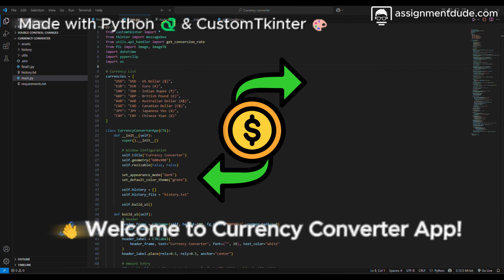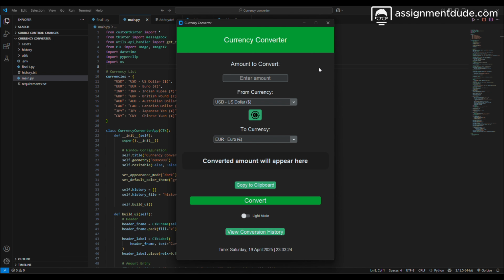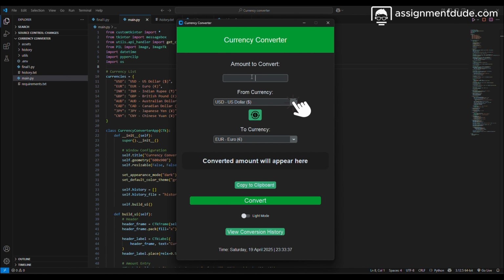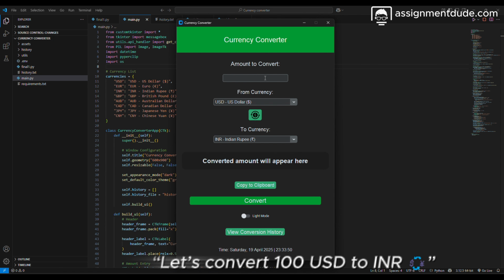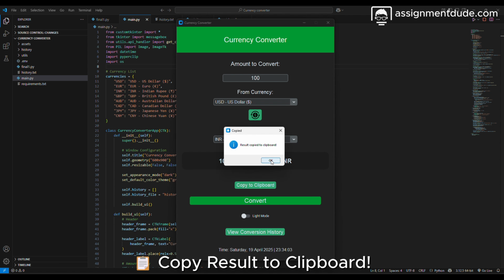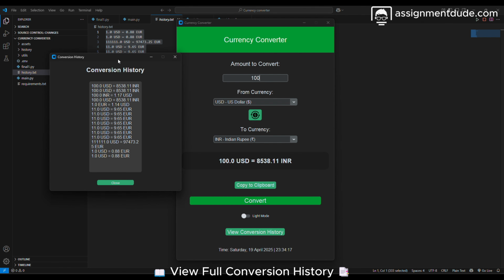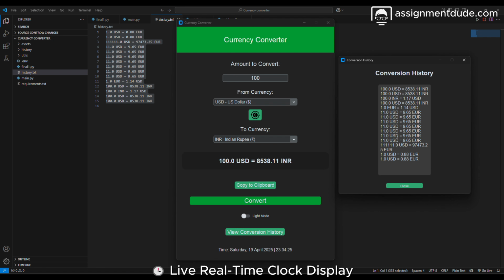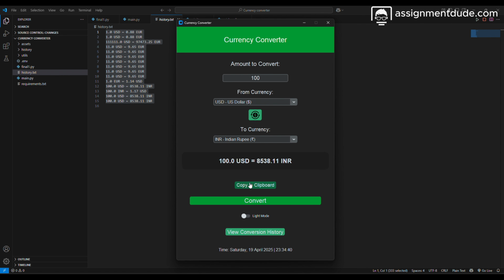Python Currency Converter App Demo | Python Homework Help by AssignmentDude.com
🚀 Looking for Python homework help? This video shows a complete Python Currency Converter App developed by experts at AssignmentDude.com.

Whether you're struggling with Python basics, projects, or assignments, we’ve got your back.

👨‍💻 What you'll see in this demo:
• Real-time currency conversion in Python
• Clean, optimized, and well-commented code
• Fast and error-free execution

🎓 Why students choose AssignmentDude.com:
• Python Homework Help from experts
• 24/7 live support
• Plagiarism-free coding solutions
• Affordable rates & on-time delivery

📞 Get your Python assignment done by professionals.